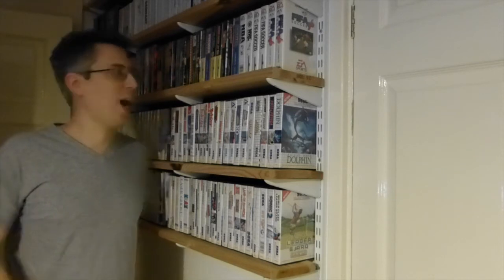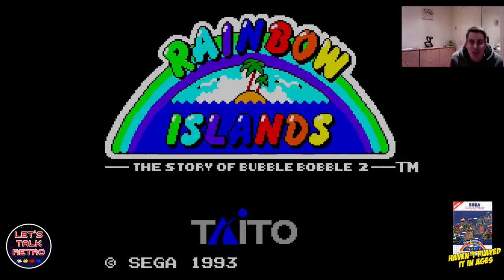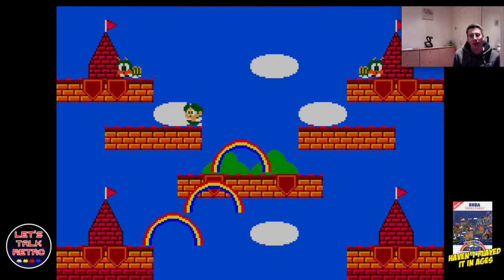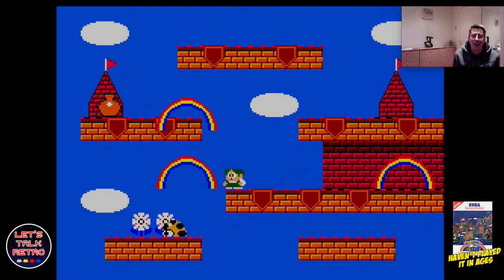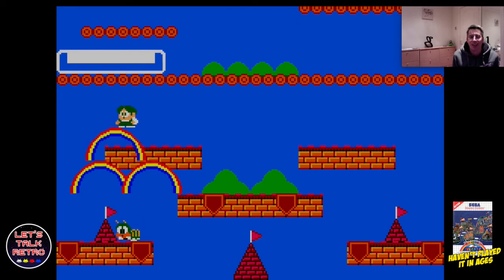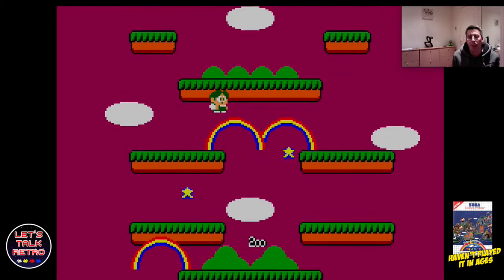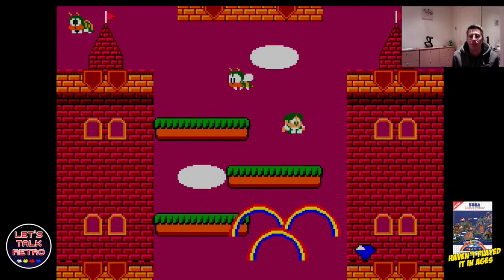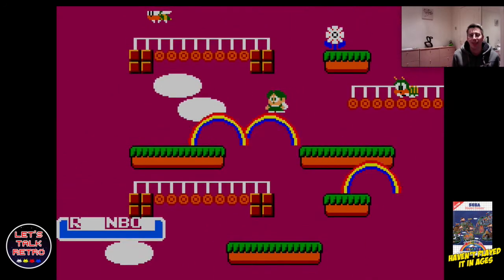Rainbow Islands - Haven't Played it in Ages (Let's Talk Retro)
It's time for another video in our, Haven"t Played it in Ages series. In this video James takes us on a little trip down memory lane as he plays Rainbow Islands on the Sega Master System.